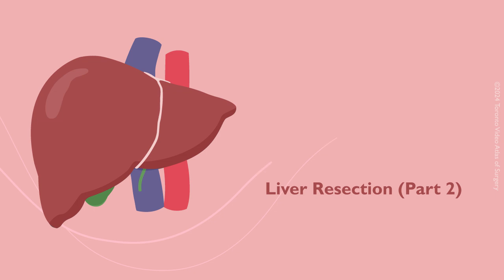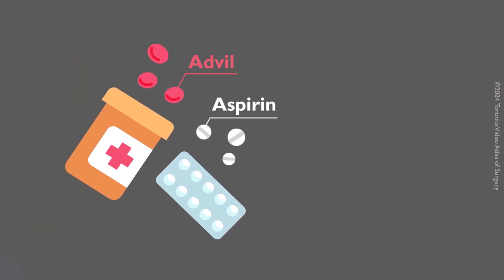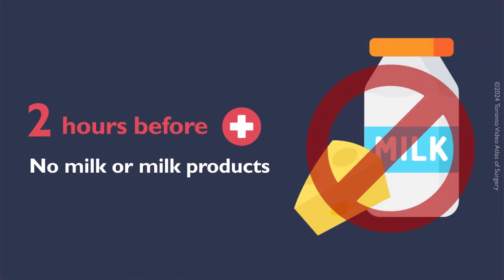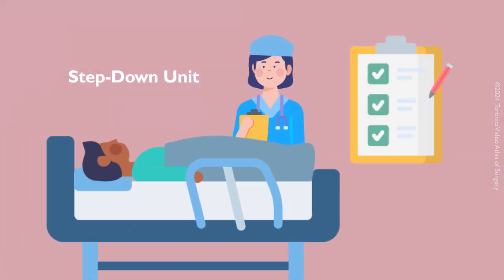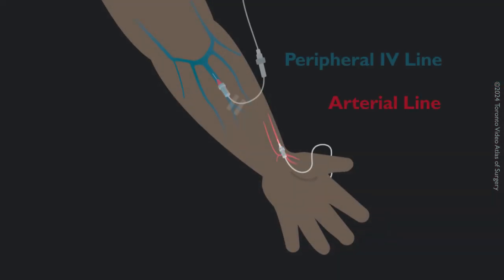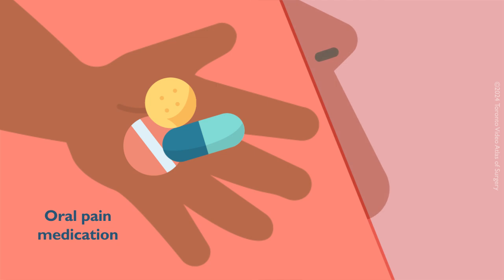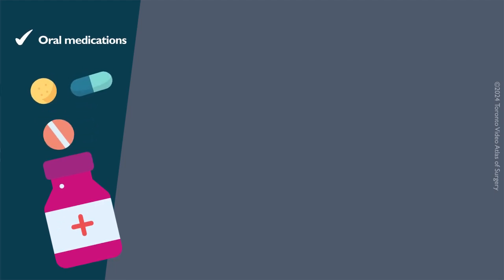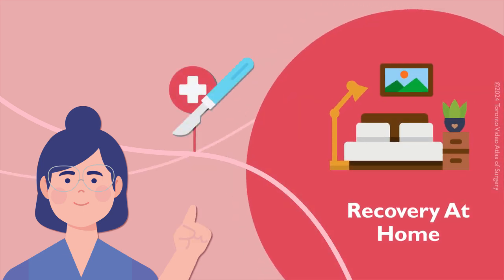Preparation for Liver Resection Surgery | TVASurg Patient Learning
Liver Resection Part 2: Preparation for Surgery

Liver resection surgery is used to treat various health problems, including cancer. During the procedure, the diseased portion of the liver is removed. In this three-part video series, you will learn about the surgical procedure of liver resection, potential risks and complications, how to prepare for your surgery, what to expect during your hospital stay, and how to care for yourself after you return home.